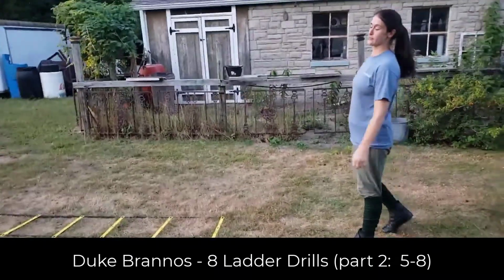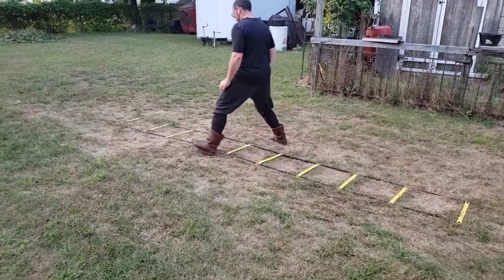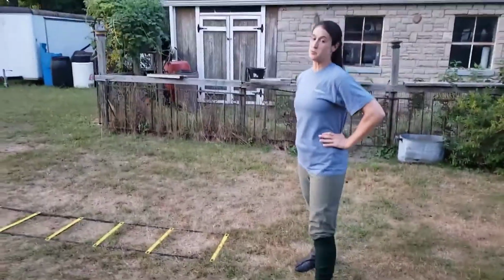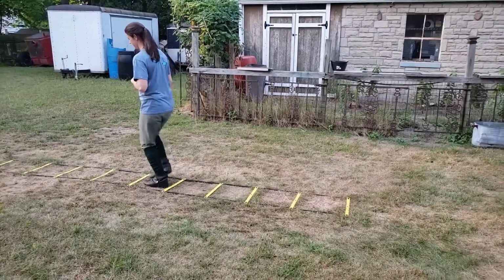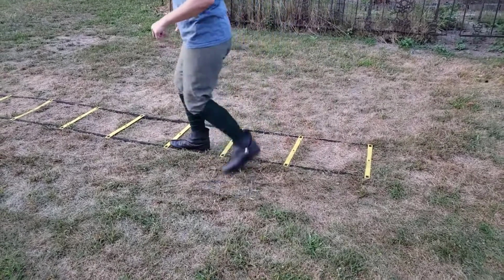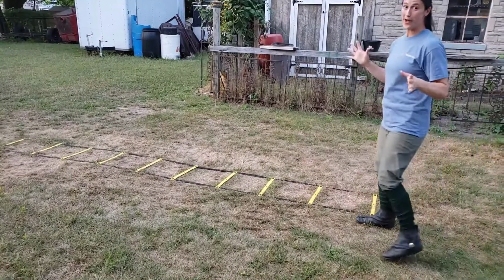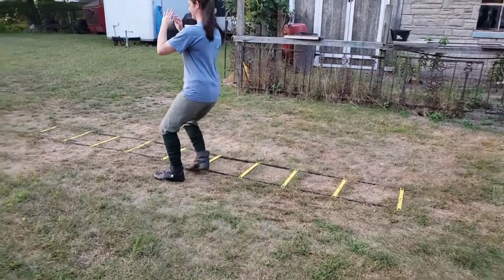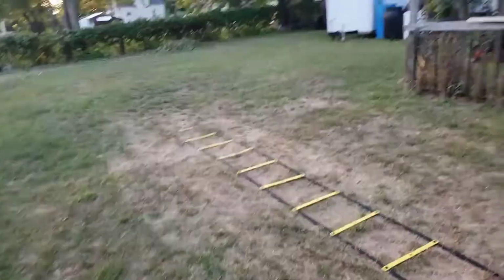SCATok Duke Brannos Ladder Drills Part 2 (5-8)